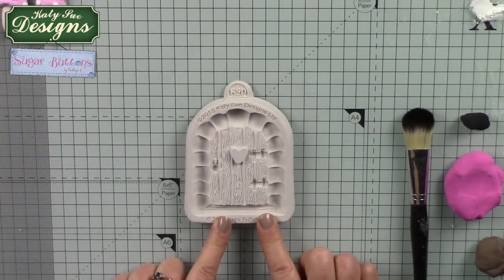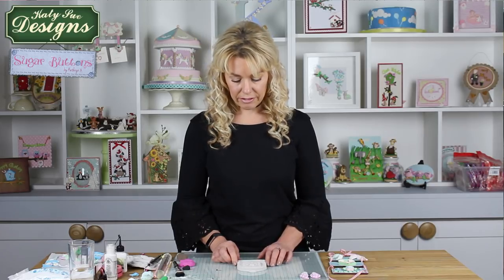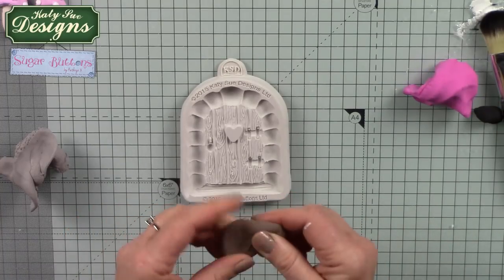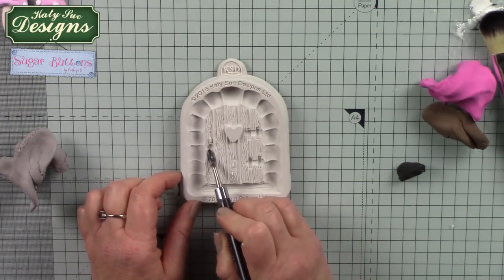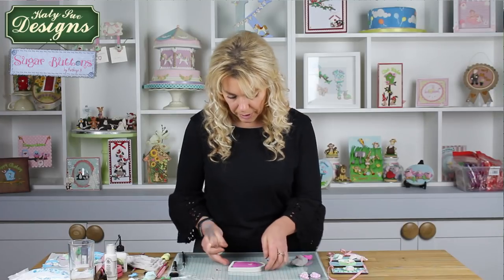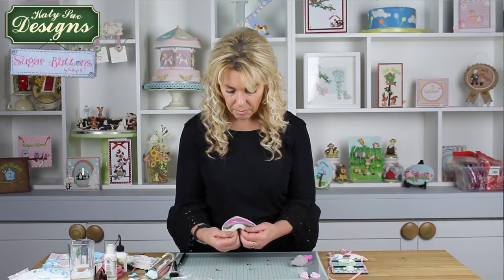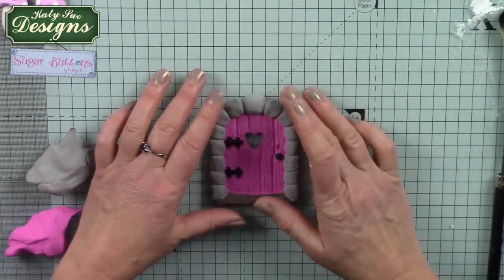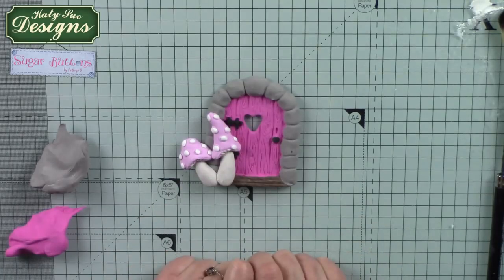Sugar Buttons Enchanted Door With Kathrtn Sturrock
Create an enchanted door for your cakes using our highly detail hand sculpted mould. Designed by Kathryn Sturrock, moulded and manufactured exclusively by Katy Sue. Kathryn has produced her own unique range of Sugar Buttons characters for 20 years, hand modelling her creations from polymer clay her work is always in high demand.

All our moulds are made in our factory here in the UK with FDA compliant food grade silicone. Our moulds can be used with sugar paste, flower paste, modelling paste, marzipan, chocolate, candy, boiled sugar, cold porcelain and salt dough.

See more ideas using this product on our UK and USA websites.